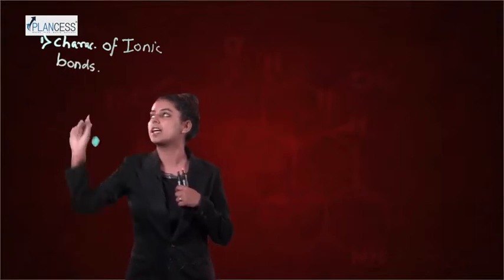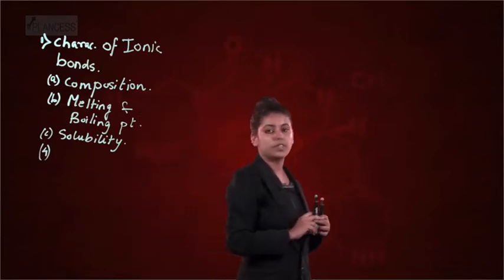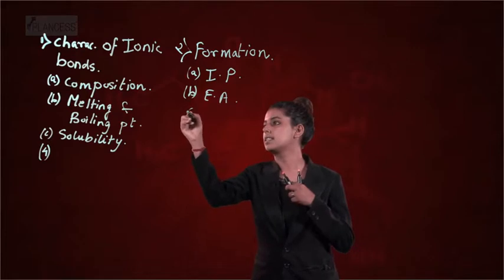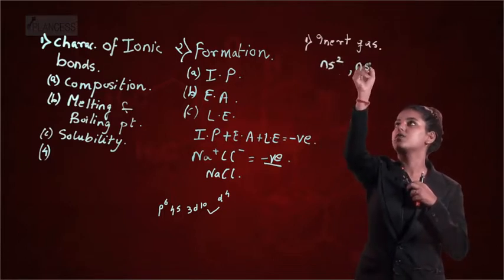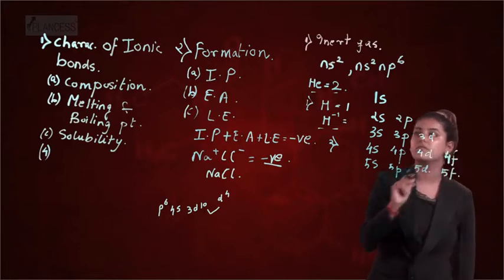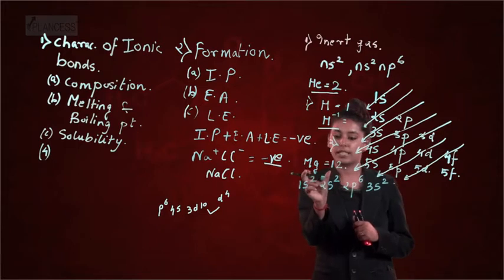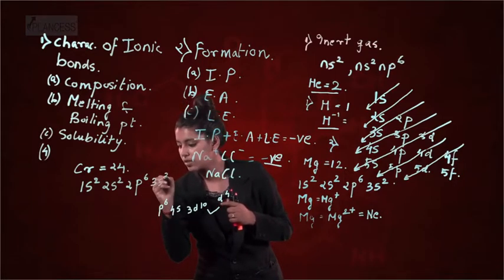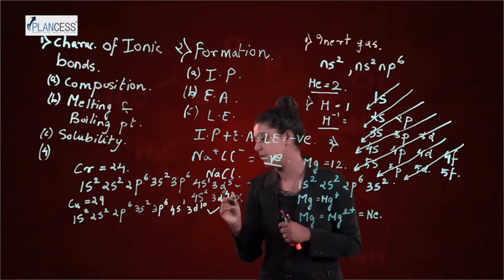1024x576 Bond Formation Videos, JEE Foundation Class 10 Chemistry Video Tutorials Topperlearning